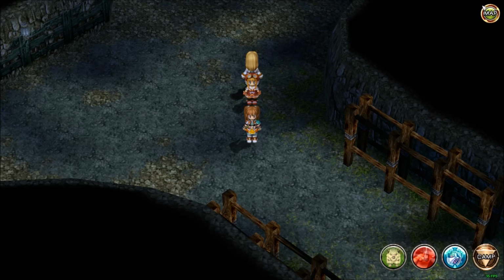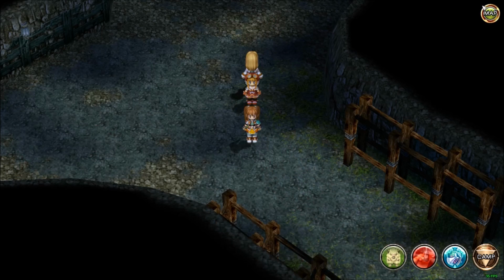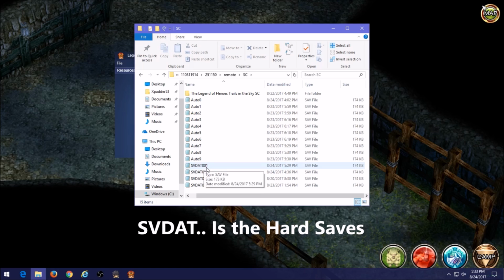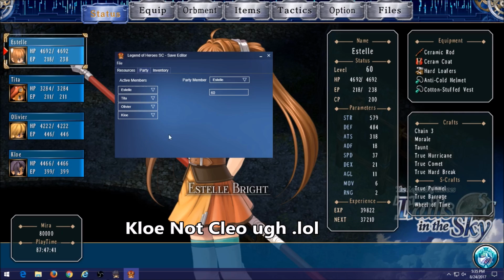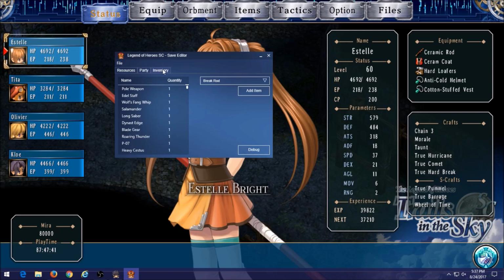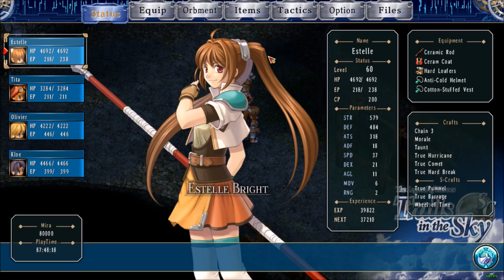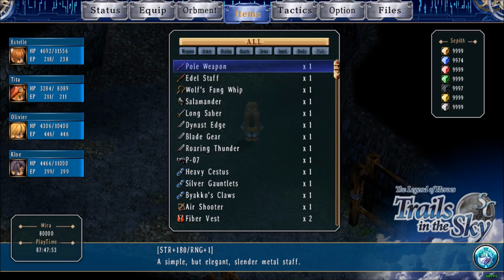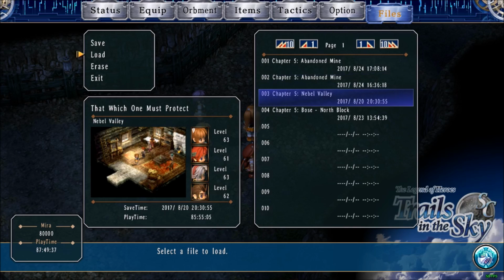Trails In the Sky Games Via Steam PC.. Using Save Editor..For Max level etc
This works similar to a cheat device .. but with more flexibility .. If you want more level , or currency , Items ..This is perfect for that .

The major plus side also , is you can reverse level gains and currency gains  at any given time . In the event you do not want to be in god mode . items once saved will stay though plus certain arts etc.

Make sure to stagier save , before using this program .

This program is provided by Stormwave  Digital Design .

For download click here .. click the green code button then pick zip-file. Updated 4/30/2023

Thanks again for watching Wizegamer